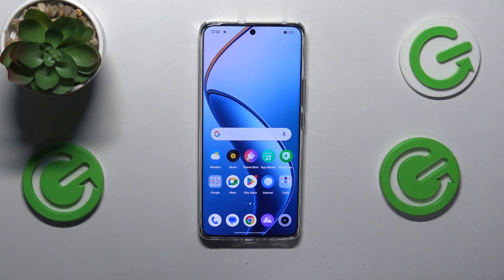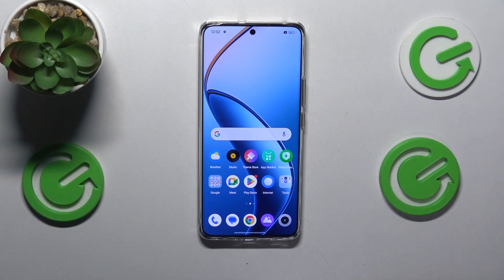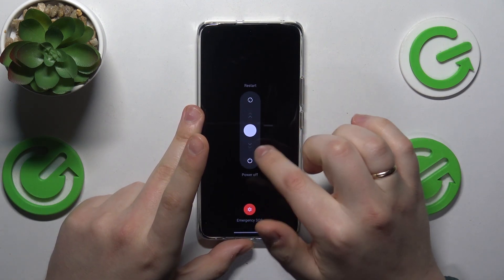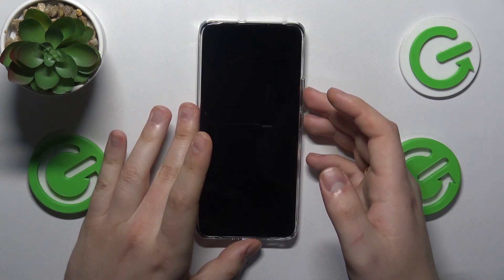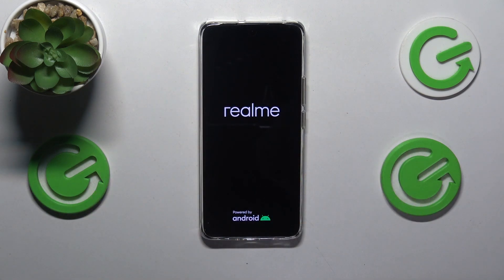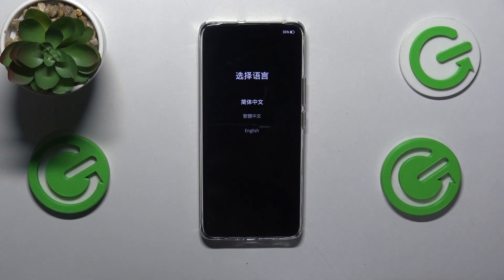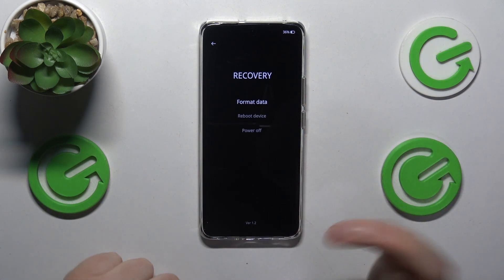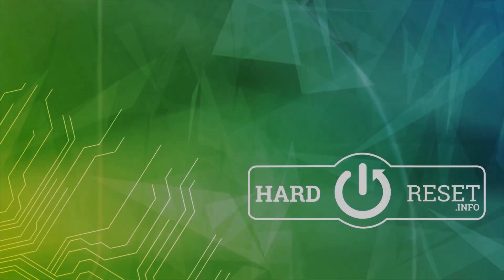How to Enter Recovery Mode on REALME 12?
Find out more:
This tutorial is designed for REALME 12 users who need to access the recovery mode of their device for troubleshooting or performing system-level operations. Recovery mode is a special bootable partition that allows users to perform tasks such as factory resets, clearing cache partitions, or applying software updates. In this tutorial, users will be provided with step-by-step instructions on how to enter recovery mode on their REALME 12 smartphone. Whether you need to troubleshoot software issues or perform advanced operations, understanding how to access recovery mode is essential.

What is recovery mode, and why would I need to access it on my REALME 12 smartphone?
Can I access recovery mode on my REALME 12 to fix common software issues, such as app crashes or device freezes?
How do I enter recovery mode on my REALME 12?
Are there any prerequisites or precautions I should take before entering recovery mode on my REALME 12?
What options or operations are available within the recovery mode menu of my REALME 12?